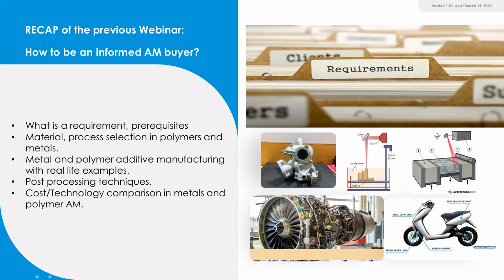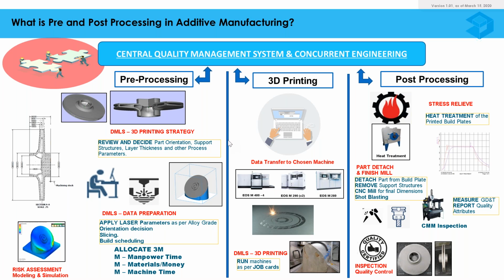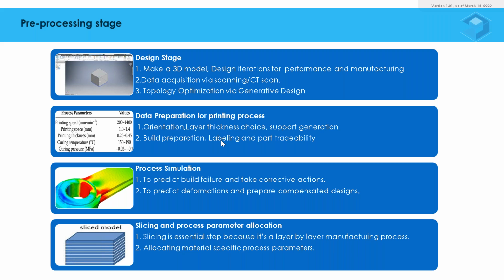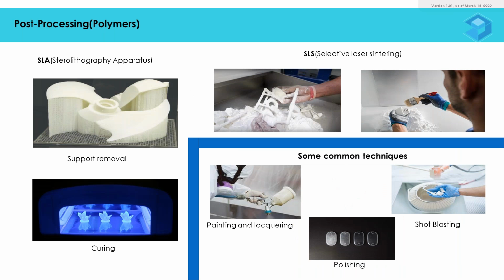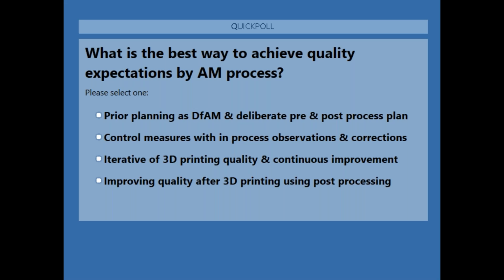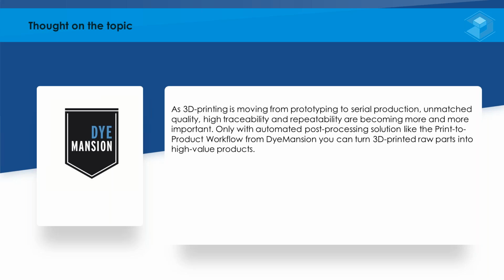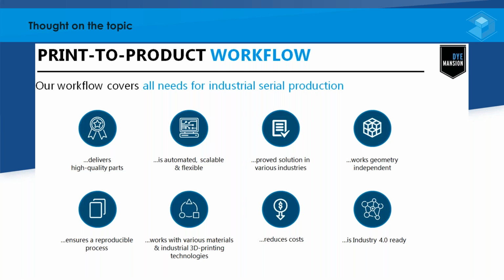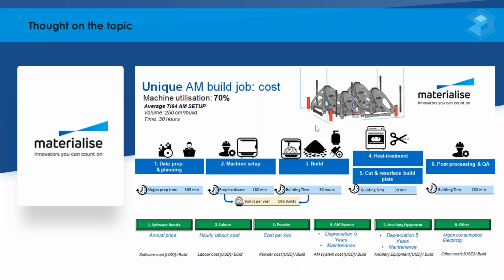Advanced Additive | Session 2 | Pre & Post AM: Design, Quality and Traceability